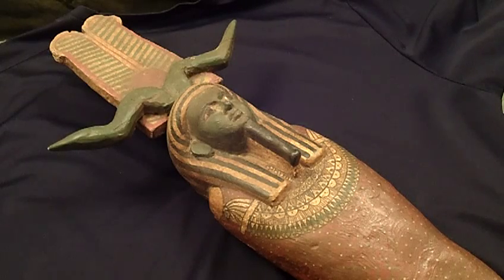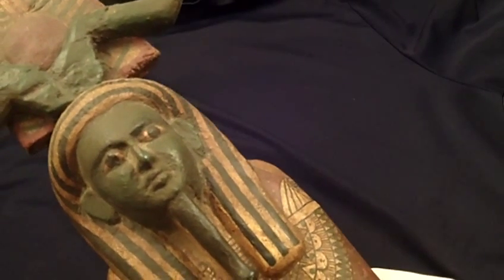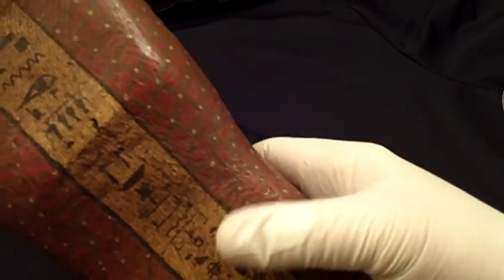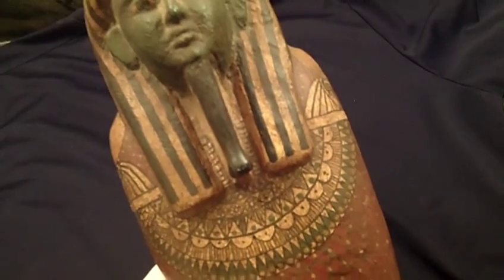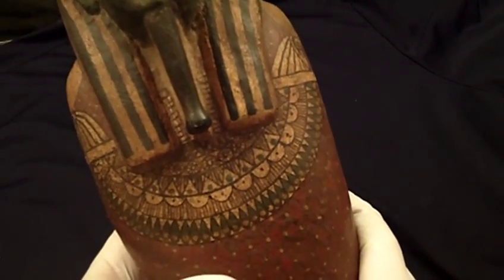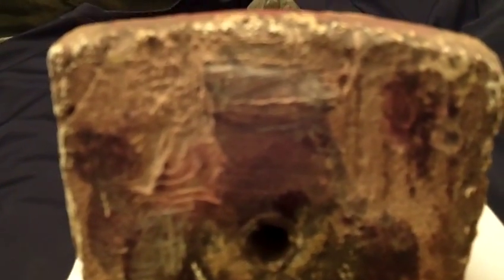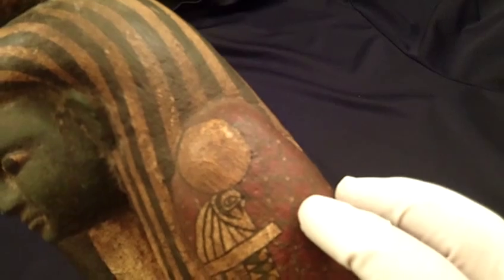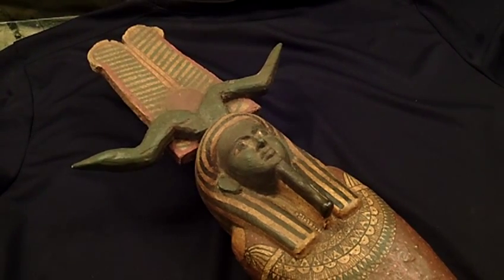Ancient Egyptian Wood Carving of Ptah-Sokar-Osiris 664-525BC